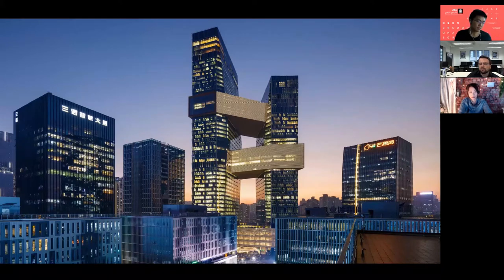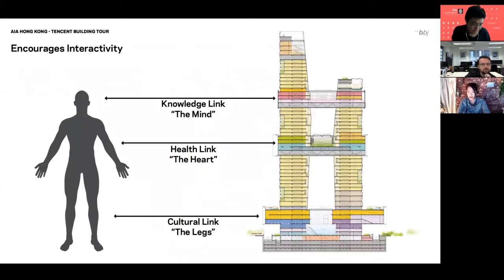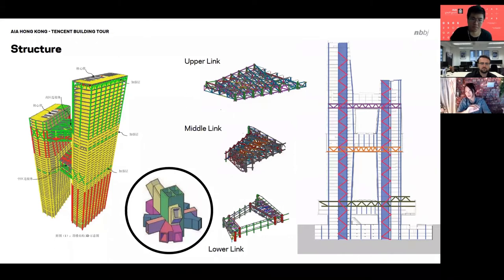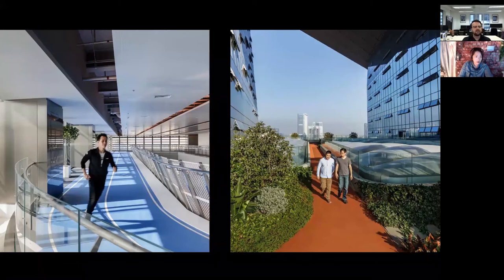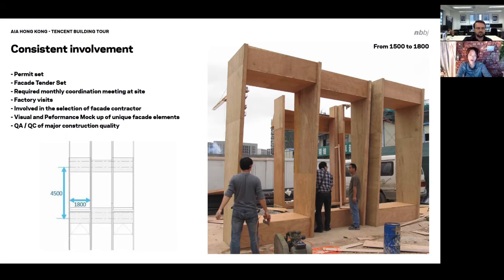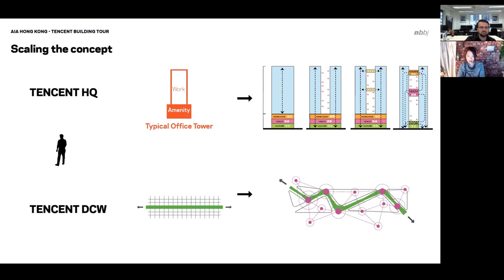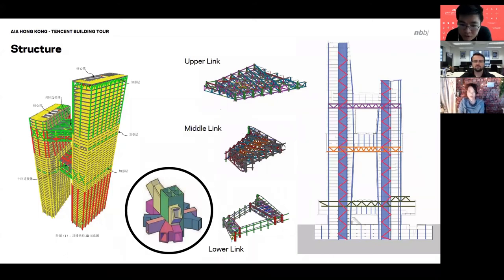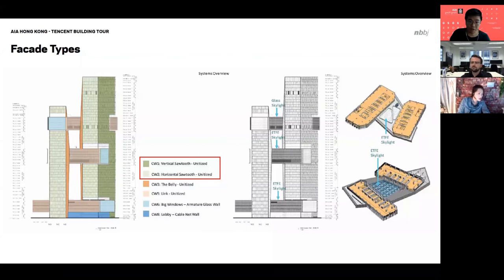AIA Hong Kong Webinar : Tencent Seafront Towers by NBBJ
Tencent is now a major player in e-commerce and web technology. The design of its new headquarters reflects the company’s rising international influence, its networked culture and the interconnectivity of the web. The linked configuration of the building stimulates movement and casual exchanges within the workplace, by creating horizontal “streetscapes” and vertical connections. The expansion provides space for 12,000 employees and nearly quadrupled the size of Tencent’s current workplace real estate portfolio.

During the presentation the panelists will share their strategies on how they were able to reduce energy consumption and carbon emissions by 40% over a typical office tower.

Speaker:
Vivian Ngo, AIA, LEED AP, WELL AP, Principal of NBBJ
Sebastian Hill, Project Director of NBBJ

Moderator
Vicky Chan, AIA